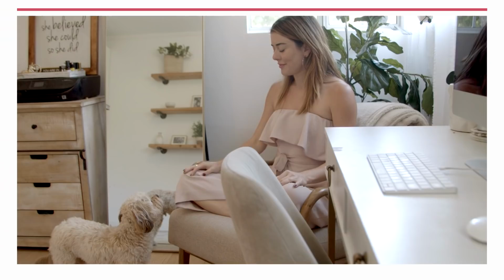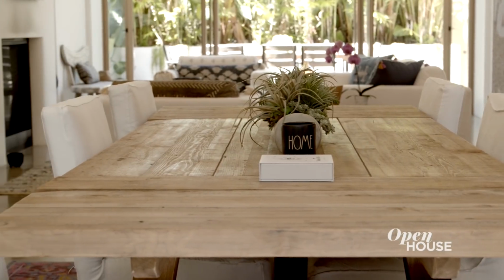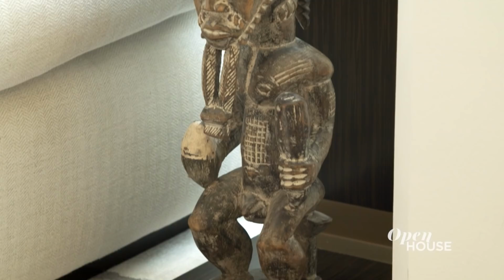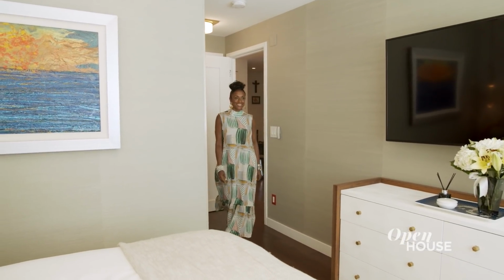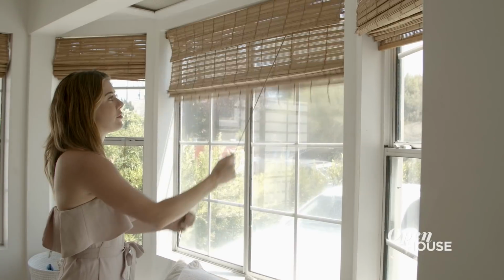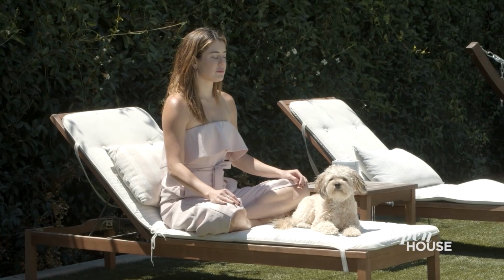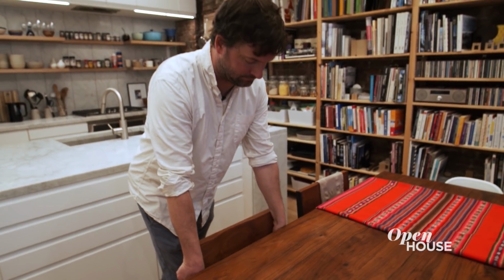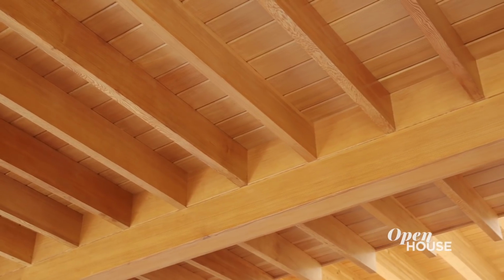Full Show: Bright and Airy Design | Open House TV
Check out these miraculous locations, each with their own specific touches. Starting with 350,000 square feet of luxury in NYC, to a true vacation home in Venice, CA. These homes are built and designed for comfort and ease. You could never get tired of these outdoor locations, extensive detail, and beautiful views. Back over in Jersey, Kesha Franklin takes us on a tour of African-American artifacts that define the cultural experience of this Weehawken home. We also get to experience the expansive and modern work-from-home set-up of author and comedian Manon Mathews. Finishing off, Architect Denis Schofield tours his apartment which is in a very open and bright layout, and we travel to Connecticut for a very modern and open two-story pyramid style home with an indoor pool. From expansive modern designs, and cultural art, this is an episode you will not want to miss.